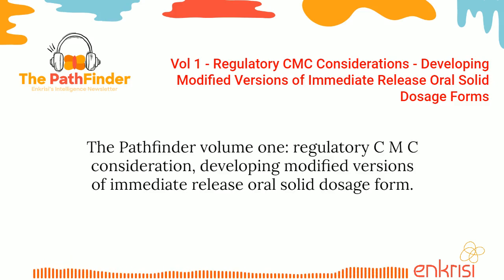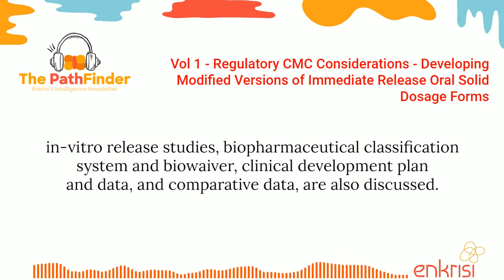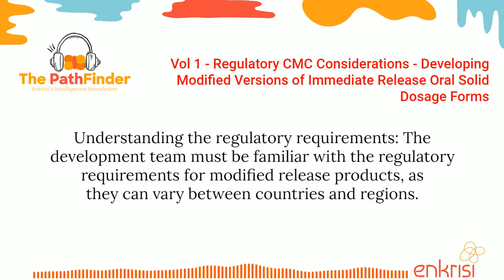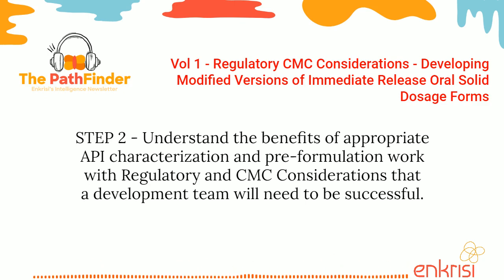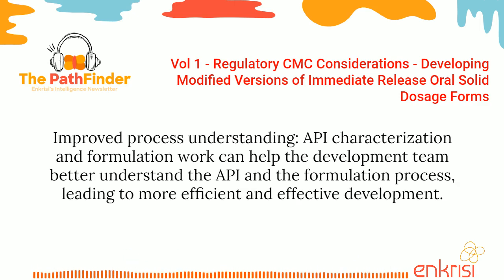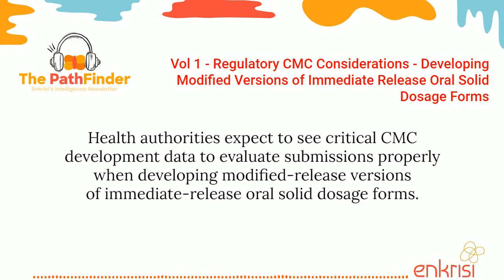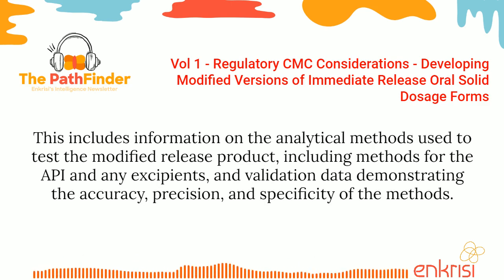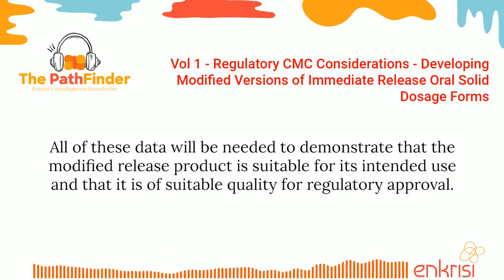Vol 1 - Regulatory CMC: Developing Modified Versions of Immediate Release Oral Solid Dosage Forms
This Audiocast on regulatory CMC considerations discusses the critical strategic decisions and essential information required for developing modified-release versions of immediate-release oral solid dosage forms. The development team must choose the appropriate modified release mechanism, establish the optimal release profile, understand regulatory requirements, consider the formulation, manufacturing process, and analytical testing methodologies, consider BCS classification and biowaiver, develop a clinical development plan, and consider intellectual property protection. The benefits of API characterization and pre-formulation work are also highlighted, including improved understanding of API properties, identification of potential formulation challenges, support for regulatory submissions, and better prediction of the product's performance in the human body. Finally, key CMC development data expected by health authorities for evaluating submissions, including formulation development data, manufacturing process data, analytical method development and validation, stability data, in-vitro release studies, biopharmaceutical classification system and biowaiver, clinical development plan and data, and comparative data, are also discussed.